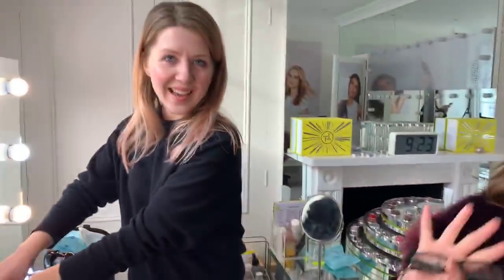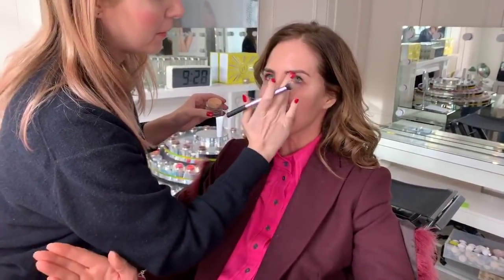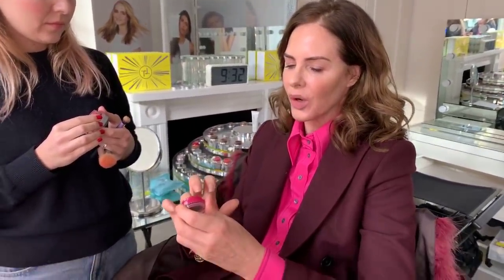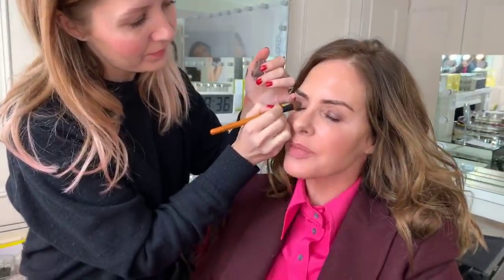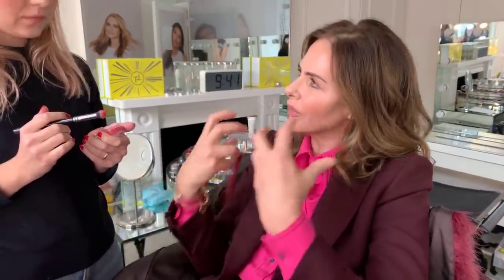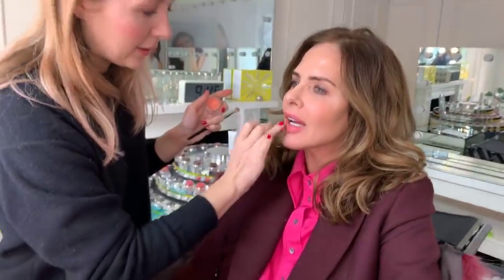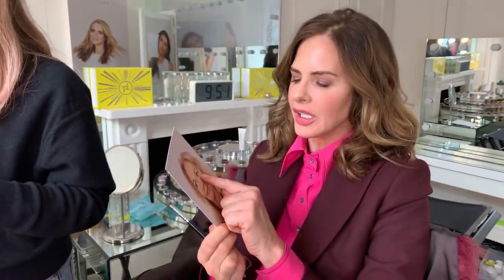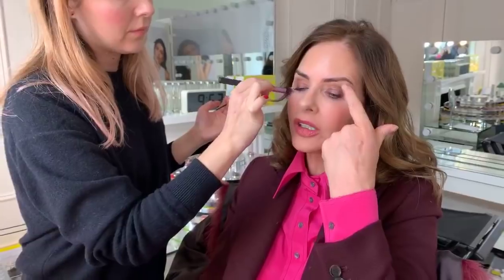Makeup to wear with pink | TRINNY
Watch to see how I turn burgundy from a colour that doesn't suit me into a perfect match by using a few clever tricks and tips from Trinny London makeup artist, Lyn. You'll be wearing colour with confidence in no time..

For more information on this post and full list of products used, visit my T-Time blog